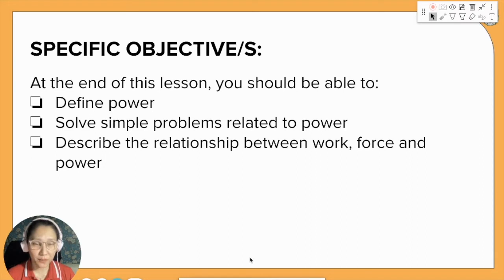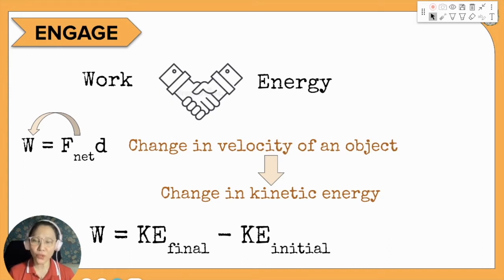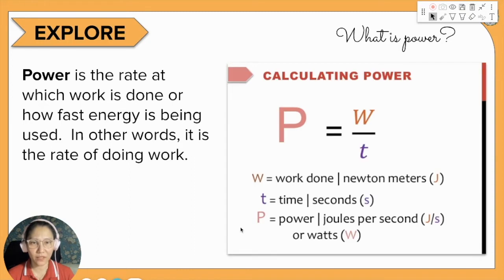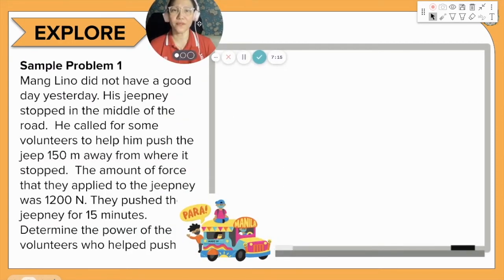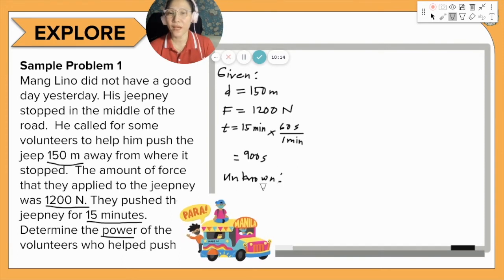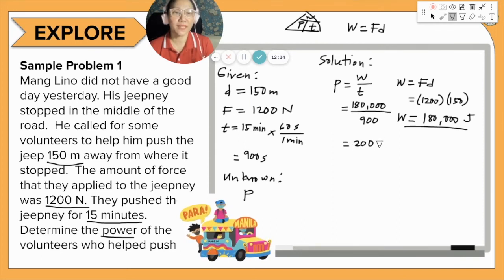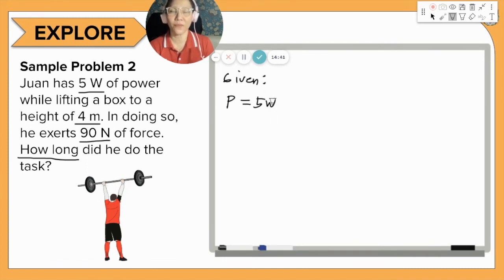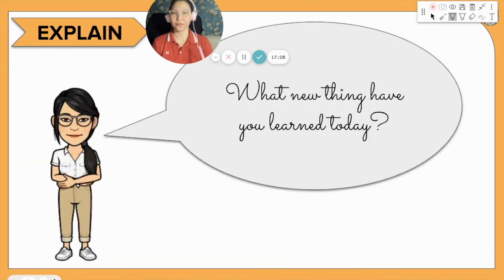Power Basics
This is a video lesson about the basics of power (definition and simple problem solving) for my Science 8 class.